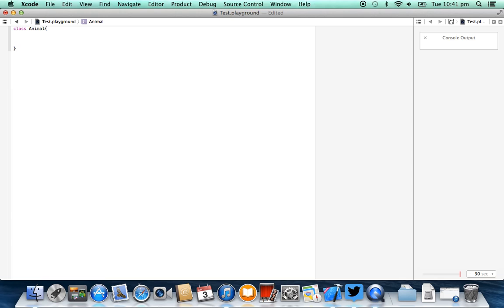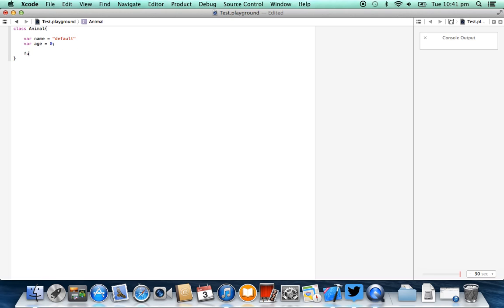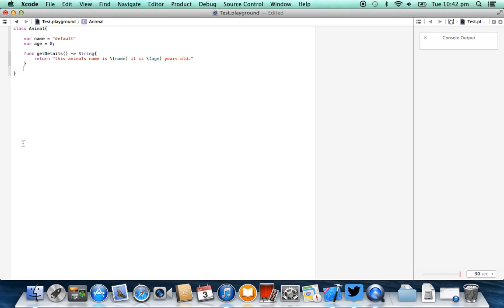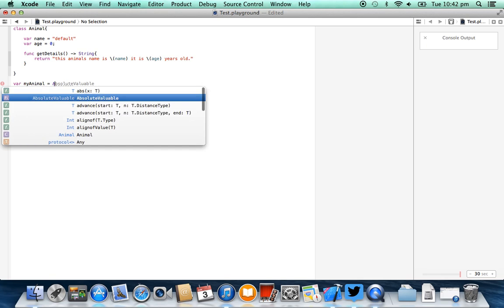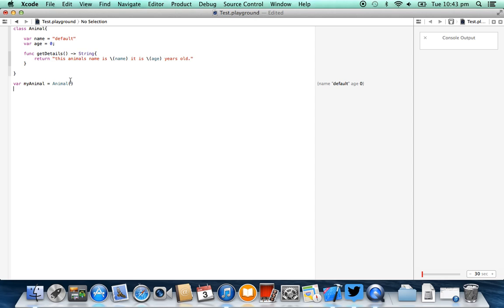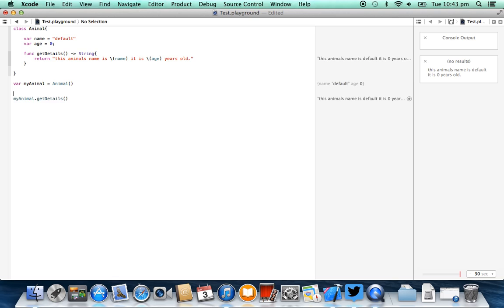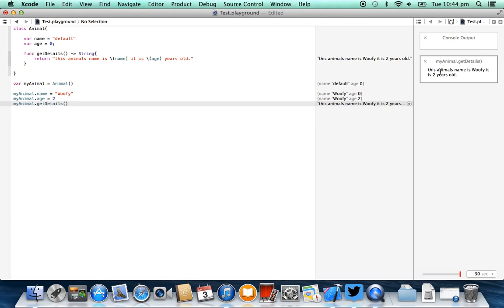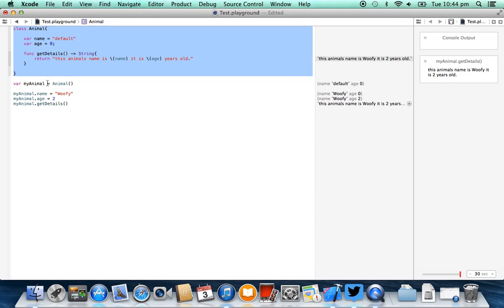Introduction to SWIFT - 05 Classes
Interested in learning Apple's new SWIFT Programming language? I'm going to take you through the basics.

Swift Tutorial
IOS App Tutorial
Objective C
Apple Development
XCode